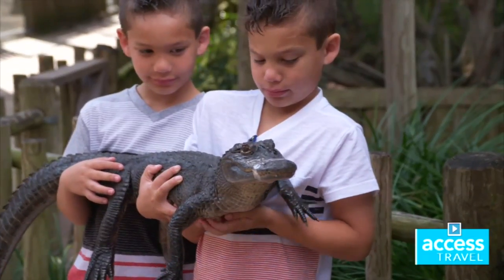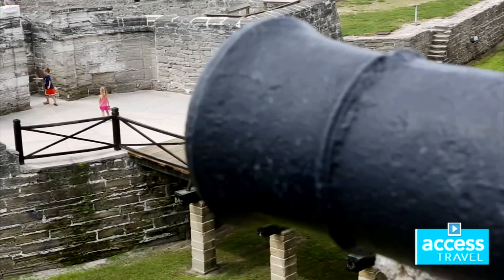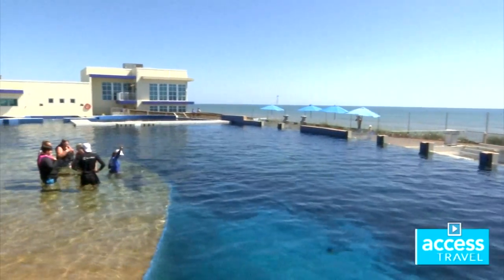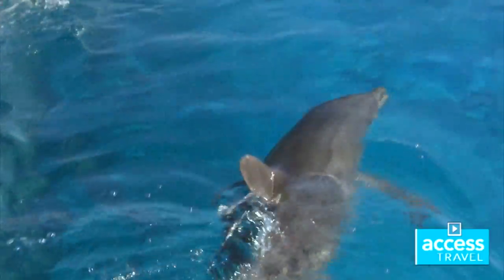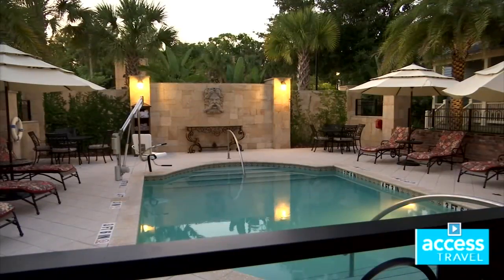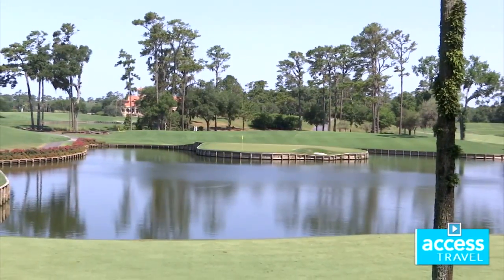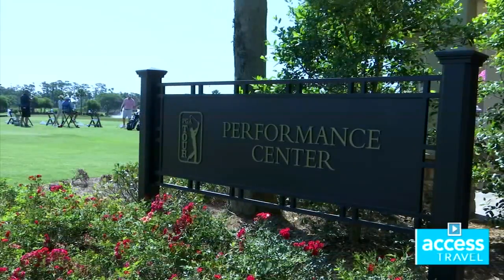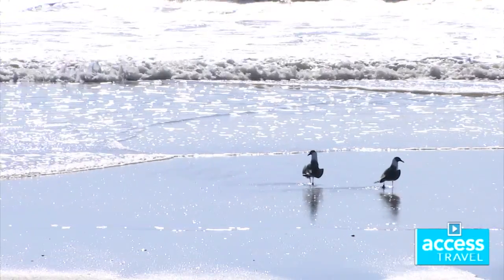Play with dolphins, drink from Fountain of Youth on trip to St. Augustine & Ponte Vedra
What's there to see and do in St. Augustine and Ponte Vedra? Check out the top things to see, places to visit on a trip to Florida's Historic Coast.